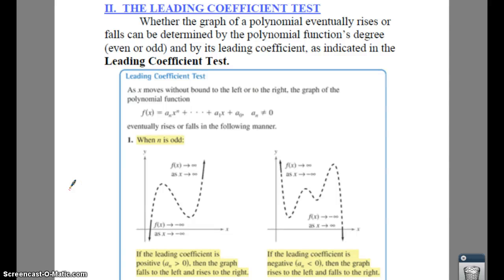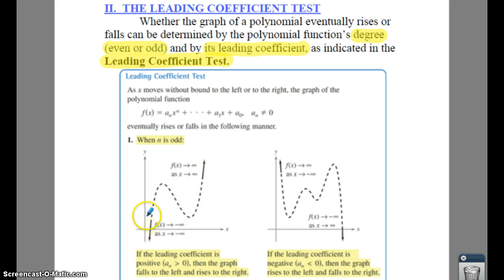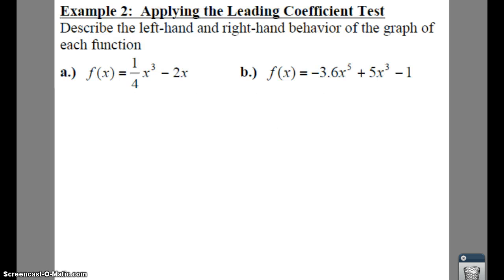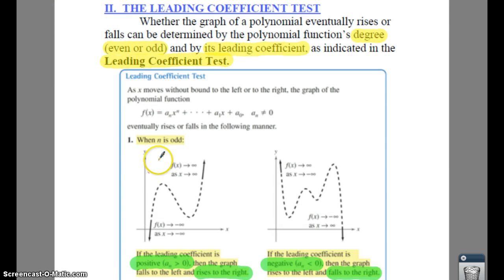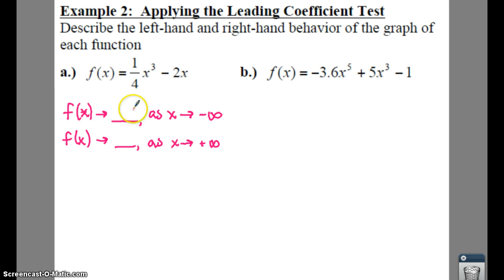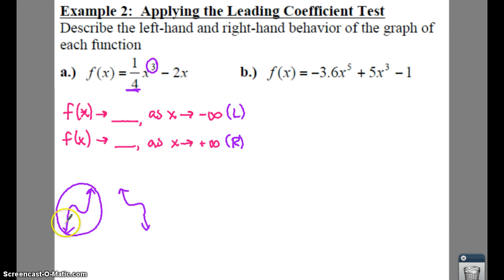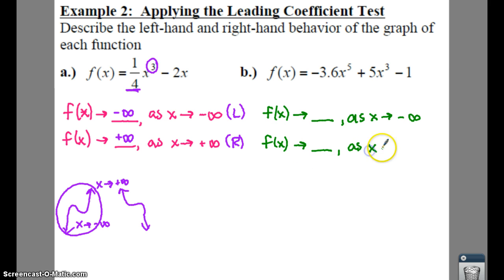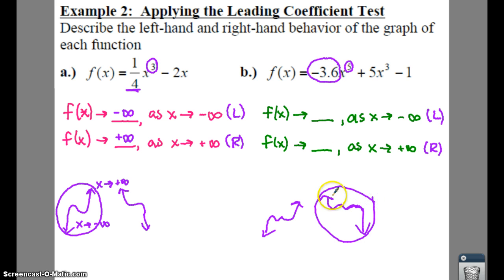PC: 2.2 Notes: Applying the Leading Coeff Test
Whether the graph of a polynomial eventually rises or falls can be determined by the degree of the polynomial and the leading coefficient.  Keep in mind that the degree and leading coefficient are on the SAME term.  View your charts and know the differences as to when "a is greater than 0" and "a is less than 0".